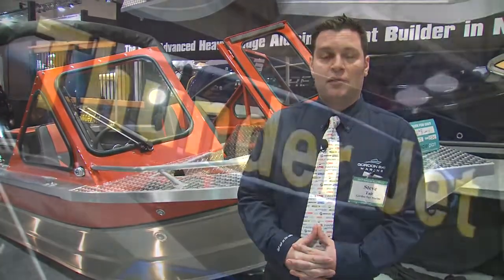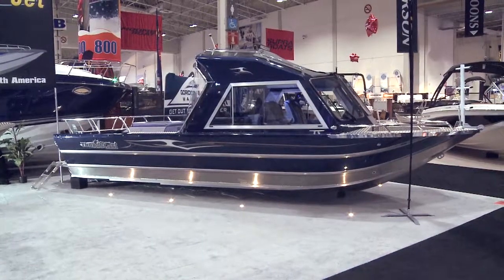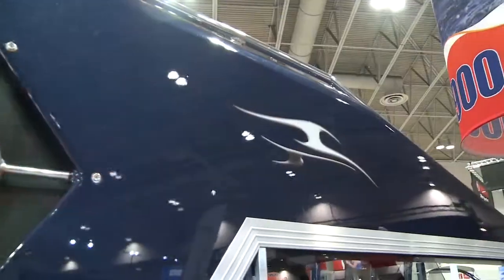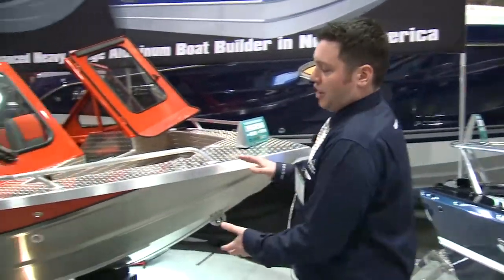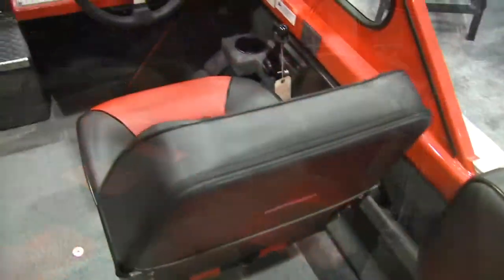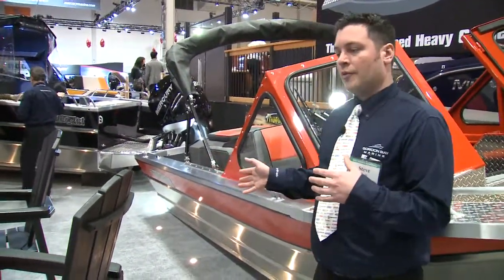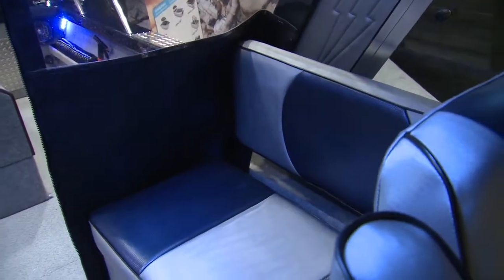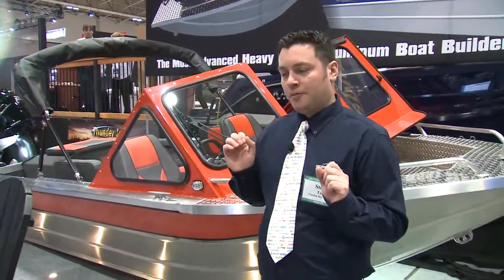Gordon Bay Marine introduces the Thunderjet line to Ontario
The Thunderjet line is made in the US and offers a heavy gauge custom aluminum welded design that can handle rivers and rocky waters.

This segment was featured in an episode of the PowerBoat TV season.